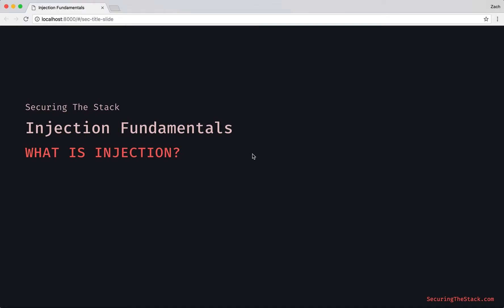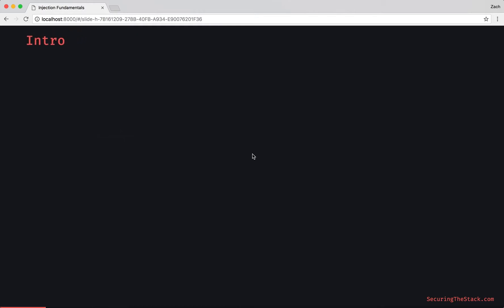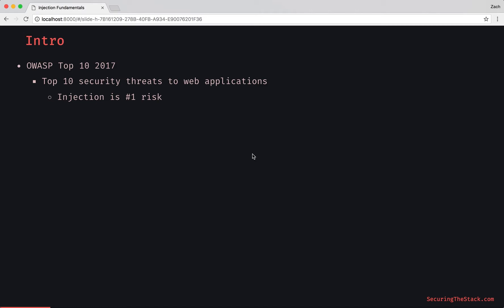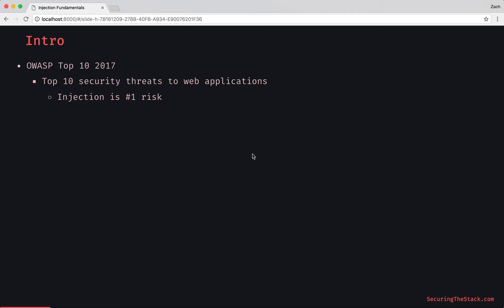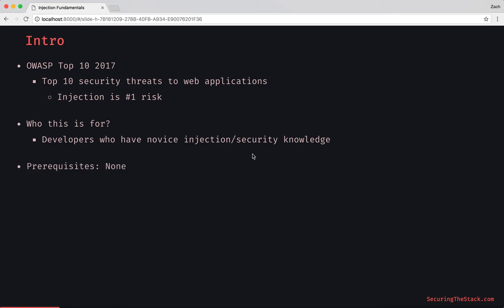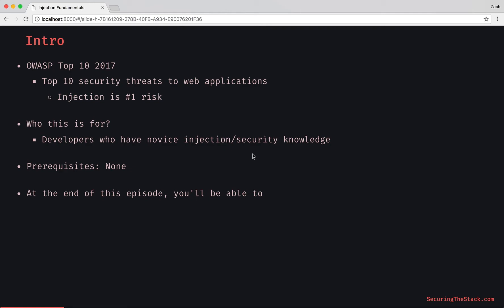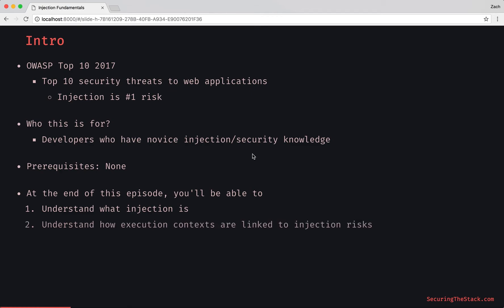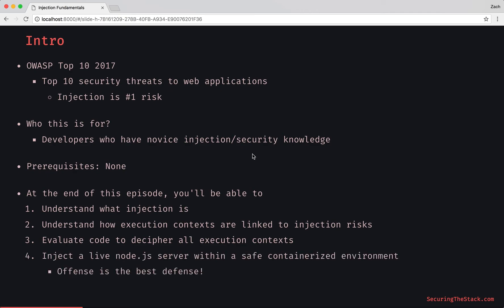Ep. 9 - What Is Injection? (Intro) (1/3)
At the end of this episode, you'll be able to:

1. Understand what injection is (CLICK SHOW MORE)
2. Understand how execution contexts are linked to injection risks
3. Evaluate code to decipher all execution contexts
4. Inject a live node.js server within a safe containerized environment